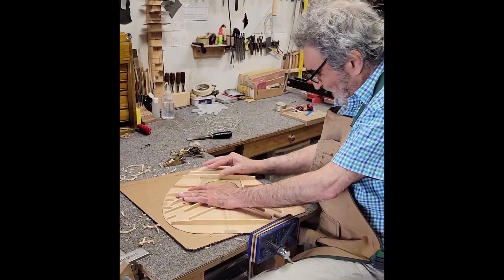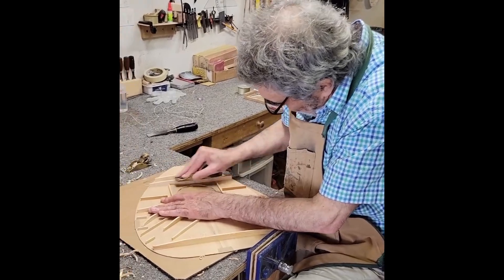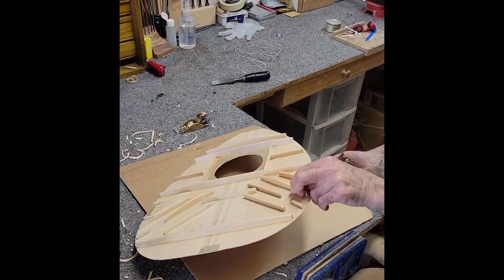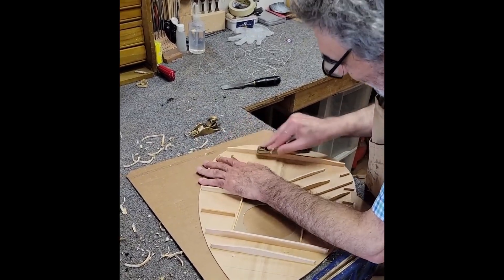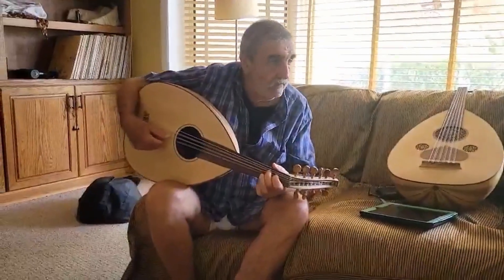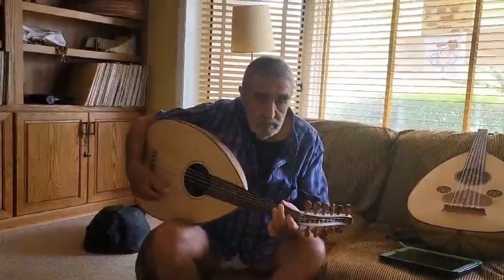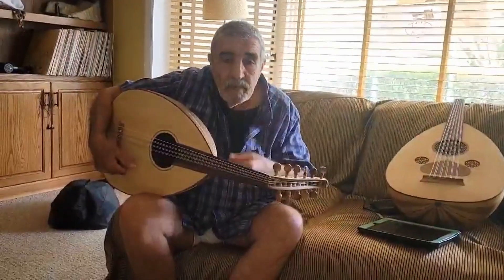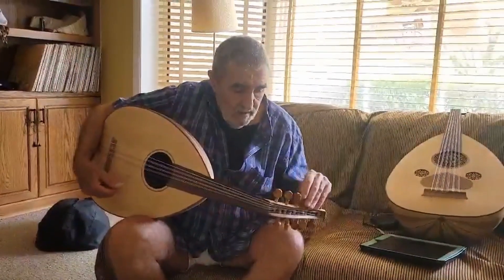Najib Shaheen experimental oud bracing (with conclusion!)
Najib Shaheen demonstrates a unique experimental bracing scheme at Lord of the Strings in Beacon, NY.